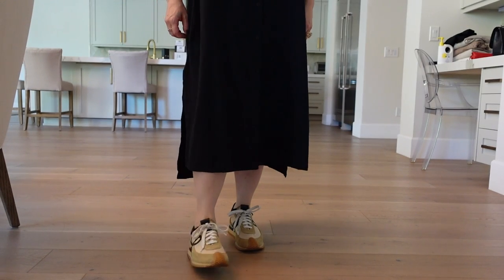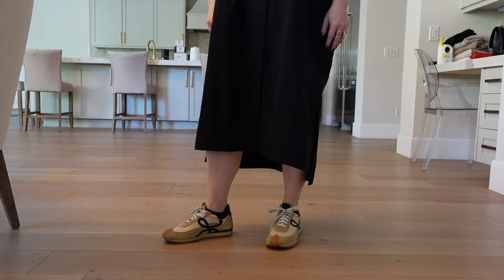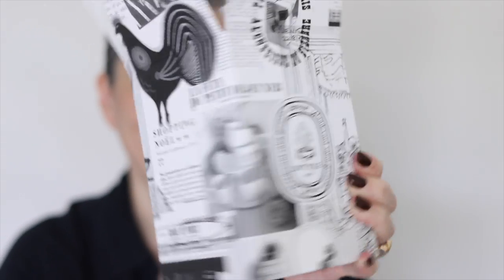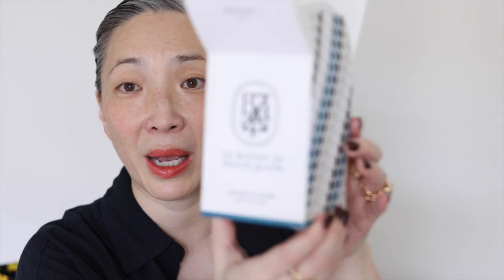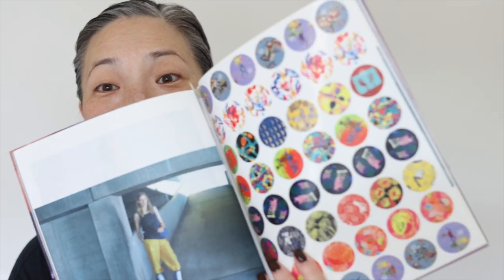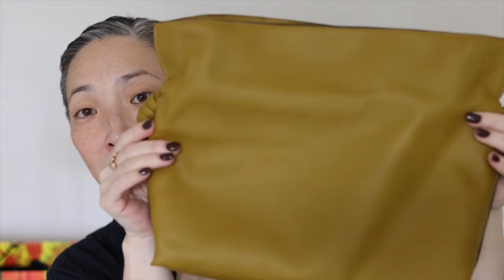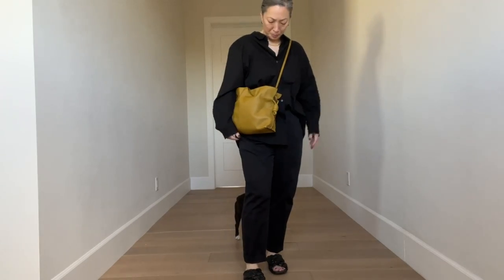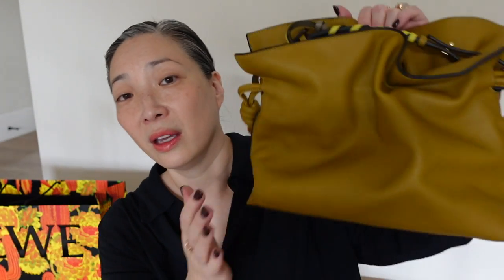SHOP WITH ME! Luxury Handbags and Home Decor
Thank you so much for tuning into today’s video - SHOP WITH ME! And thank you to Grown Alchemist for working with me - hope you enjoy!

Dior Saddle Bag in Hazelnut (new models with leather shoulder strap!)

Mailing address:
Michele Wang
10620 Southern Highlands Pkwy
Suite 110-20

Instagram (Makeup/Beauty): themichelewang
Instagram (Food): mishi2x
Instagram (Miss Fuzzy Butters): missfuzzybutters

Facts about me, for reference:
Age: 48
Skin Type: Dry/Sensitive - eczema prone, but occasionally combo
Skin Tone: Neutral (warmer in the t-zone; cooler on the cheeks)